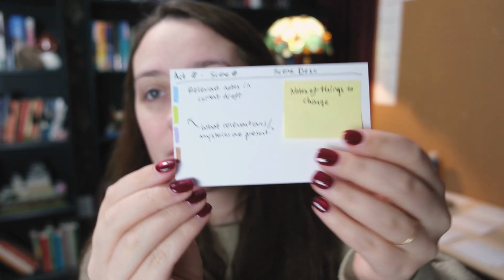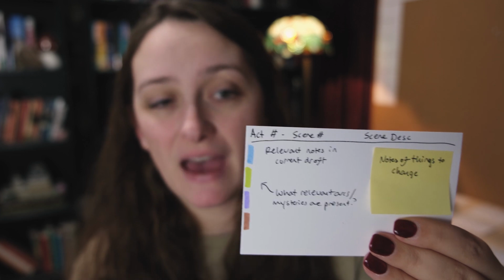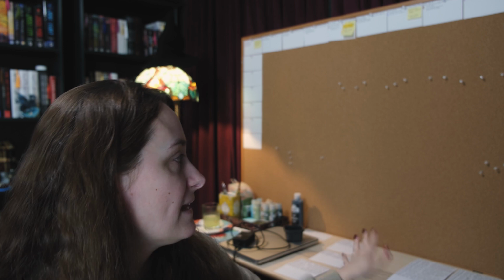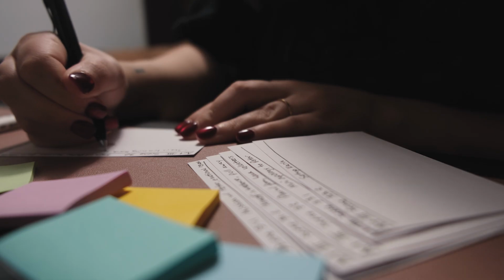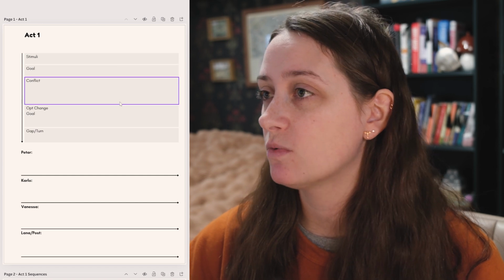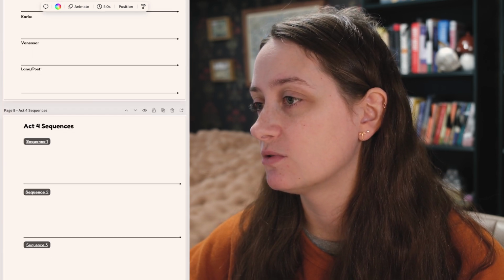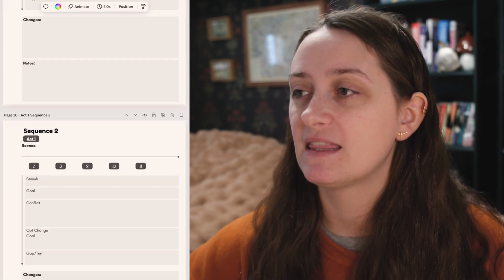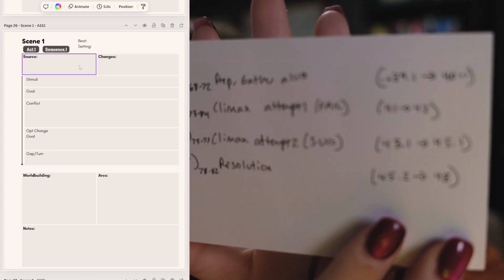Somehow I will figure out this revision plan... || Revision Vlog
It's almost time to start a major revision and I don't have a plan yet... so let's make one!